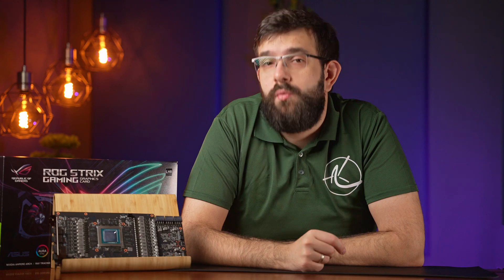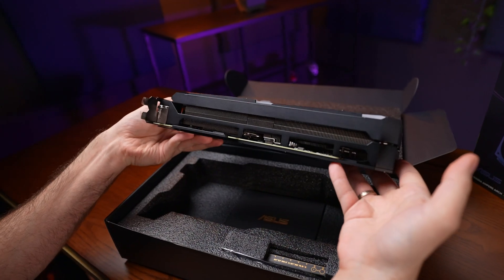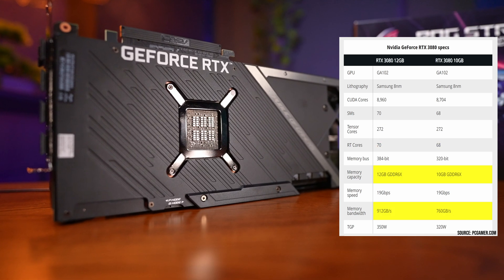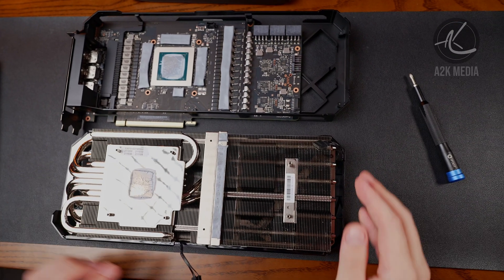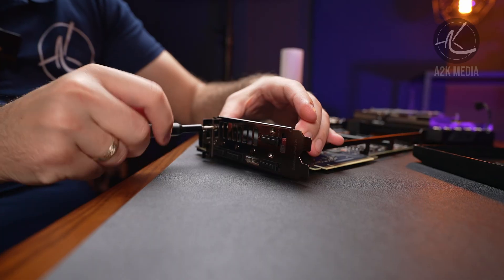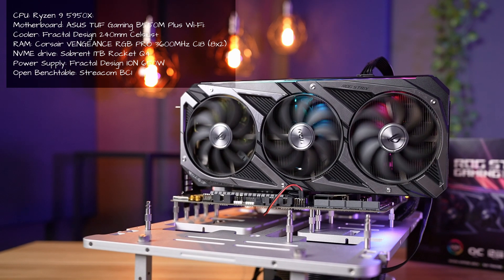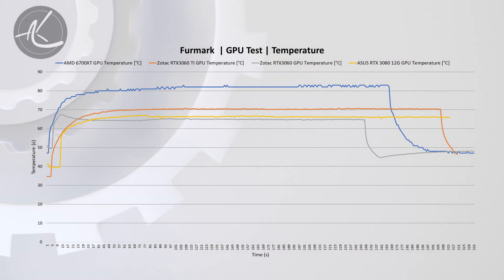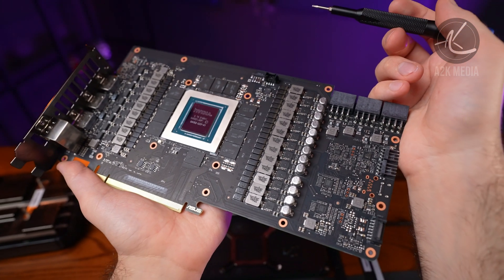We broke RTX 3080 12GB apart - Specs, Teardown, Benchmarks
NVIDIA has reasonably quietly launched the refreshed version of RTX 3080 and we were lucky enough to get our hands on one of them (ROG STRIX RTX 3080 12GB). On the surface it looks like there are just two extra gigabytes of video memory but we wanted to check if they have changed anything else. As you may have guessed from the thumbnail and intro, we took this card completely apart so stick around to see what’s inside.

ROG STRIX RTX 3080 12GB

Testbench:

CPU
Ryzen 9 5950X:

Motherboard
ASUS TUF Gaming B550M Plus Wi-Fi:

Cooler
Fractal Design 240mm Celsius+

RAM
Corsair VENGEANCE® RGB PRO 3600MHz C18 (8x2)

NVME drive
Sabrent 1TB Rocket Q4

Power Supply
Fractal Design ION 650W

Open Benchtable
Streacom BC1

Our Gear

Main Camera